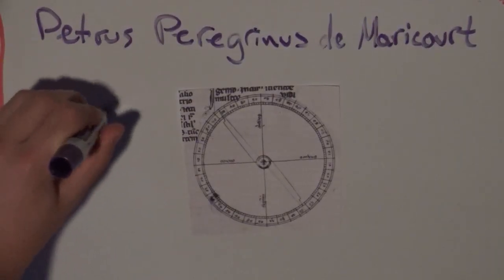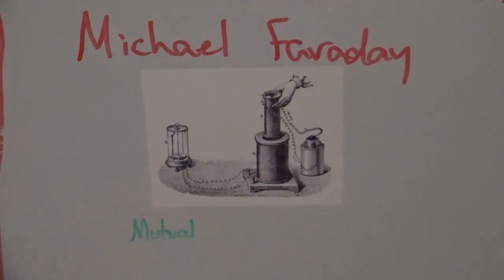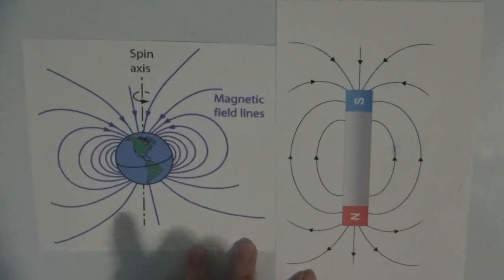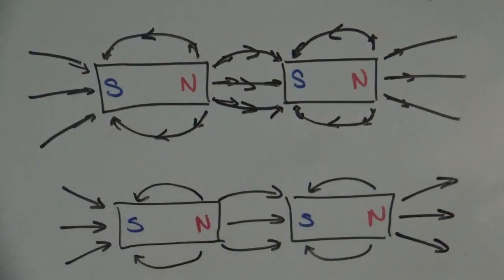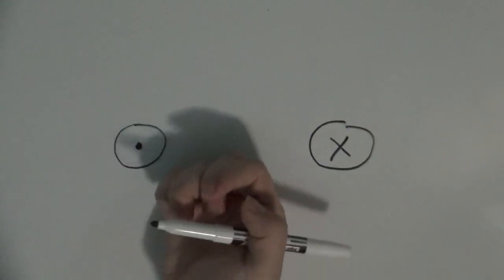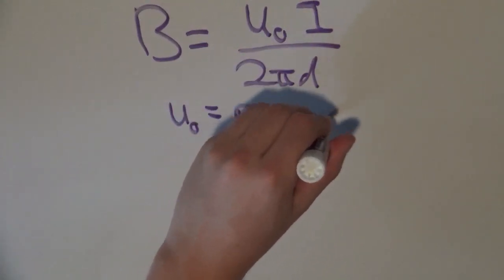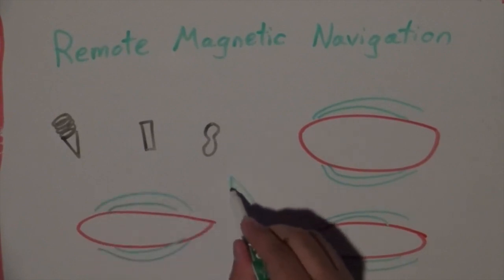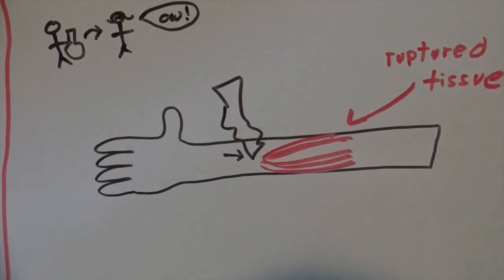Magnetic Fields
This video is about Magnetic Fields